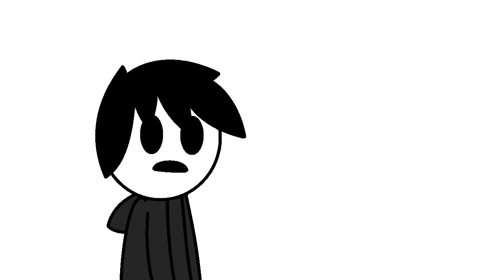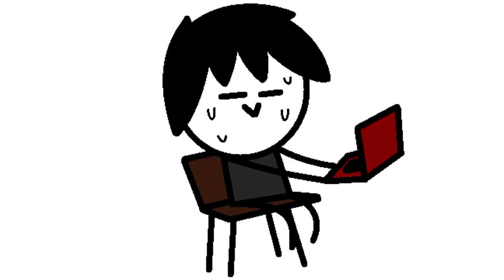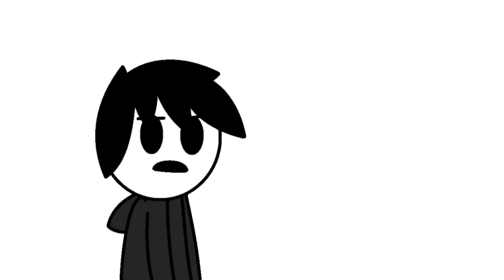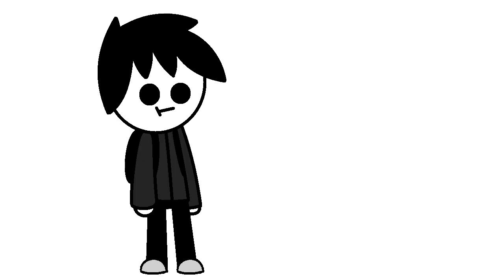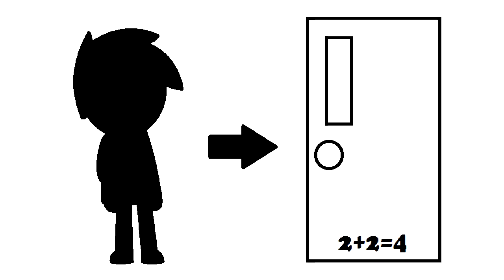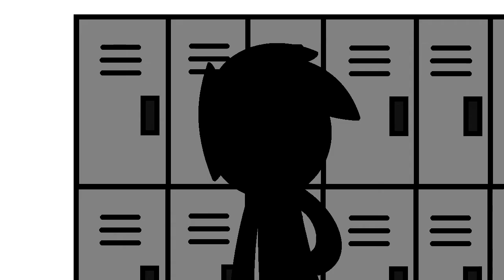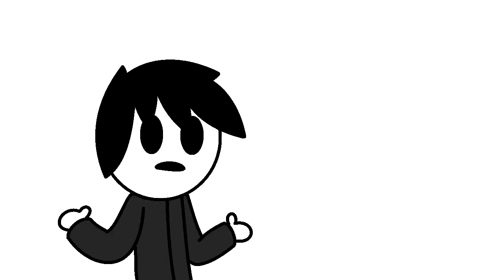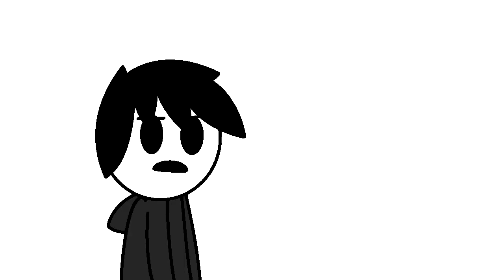Beware of the hallways||School Story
This is something I had on mind ever since I started school but didn't had the time to make it, so here you go. I've also seen some of my friends do the same thing so yeah. Can't wait for that.